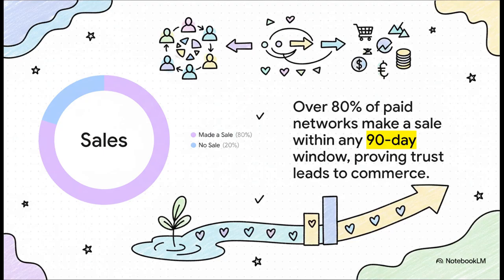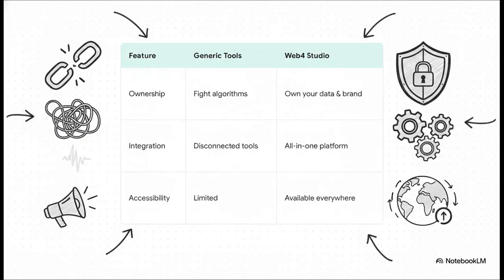Stop Using Facebook Groups! Build a Purpose-Driven Network on Web4 🚀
Traditional social media is designed for viral reach, but true growth happens in private, purpose-driven spaces. This guide walks you through the 9-step framework to launch your own social network using Web4 Studio. We dive into the "Big Purpose" formula and why defining your ideal member is the secret to long-term engagement. Discover how to organize your community calendar with monthly themes and weekly activities that keep your members coming back. By moving away from generic tools like Slack or Facebook, you gain total ownership of your data and brand. Learn how to recruit your founding squad and create a space where members eventually support each other, allowing the community to run itself.